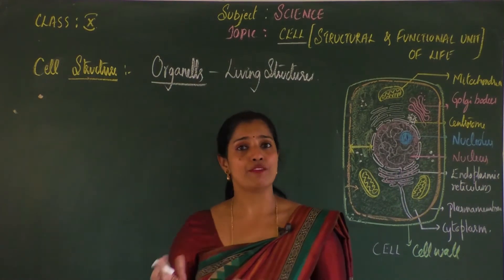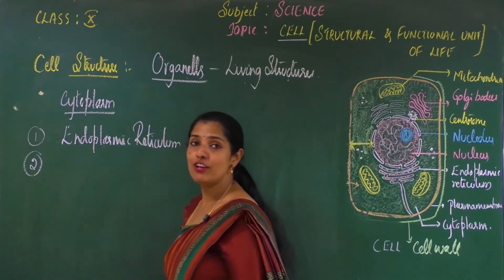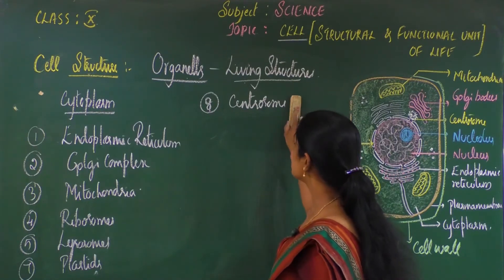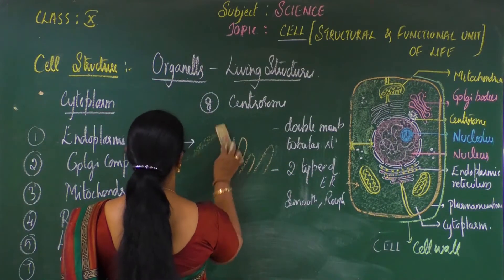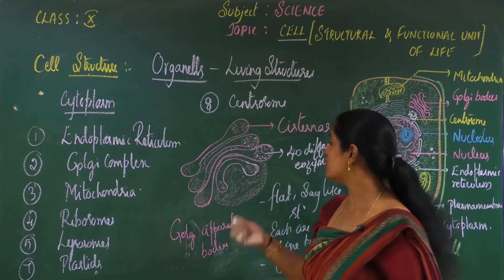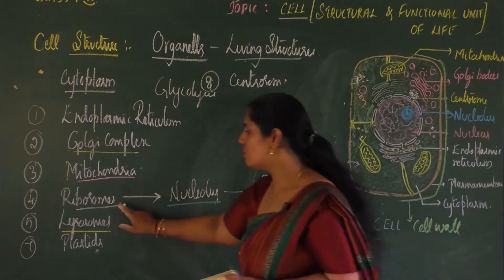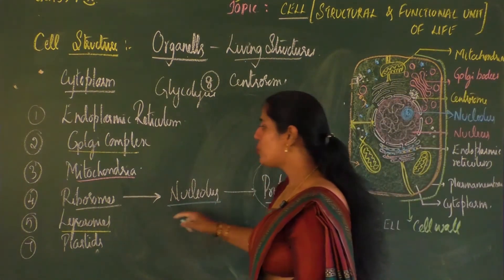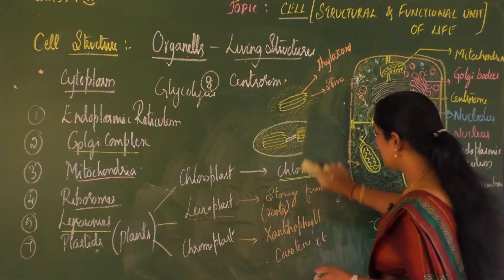Athreya Educational Institutions : Subject : Science (Biology)Chapter : 1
Topic : Cell ( Structural and Functional Unit of Organism)
- Part 1
Classes for 10th Standard Student